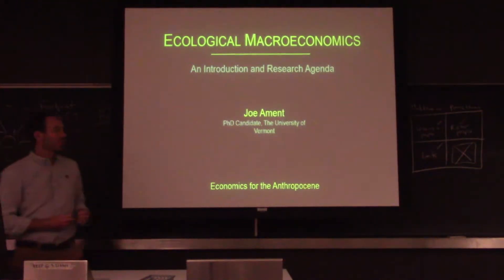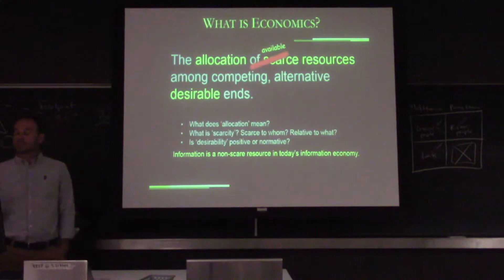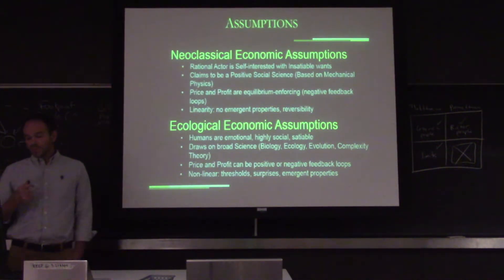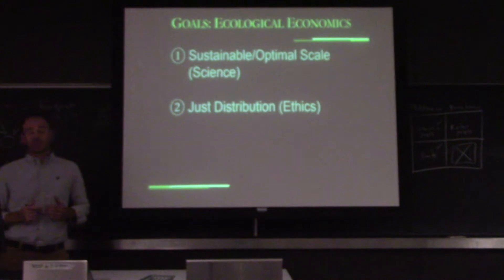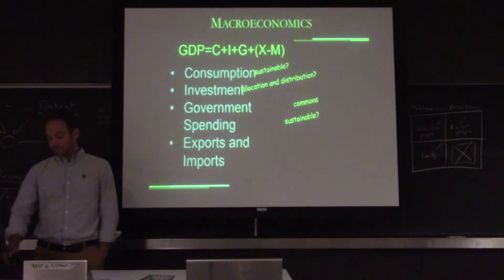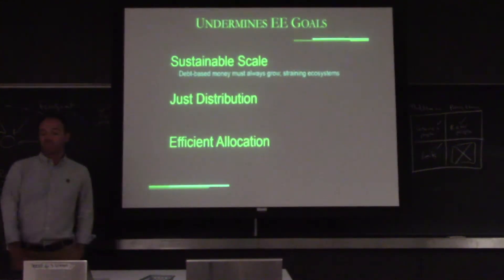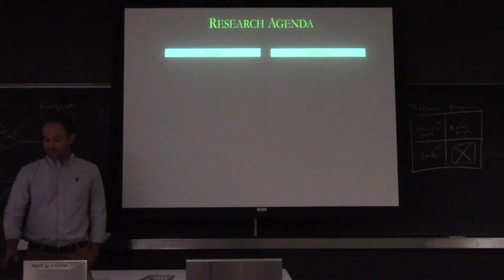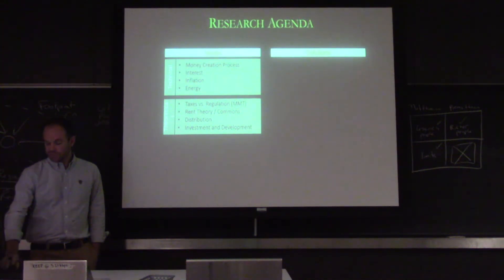CANSEE 2017 Conference - E4A presentations; Joe Ament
SPECIAL SESSION: Introduction to Ecological Economics (Part 2: Human Subsystems)

The emerging field of ecological macroeconomics. J. Ament